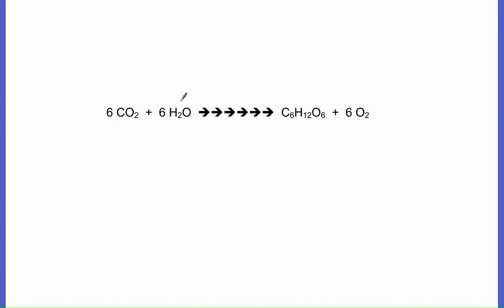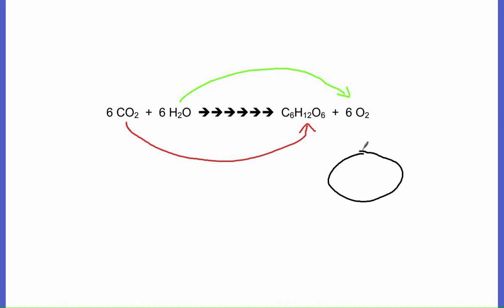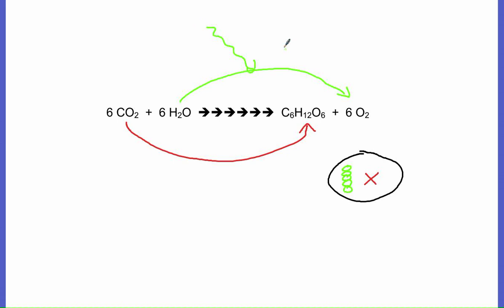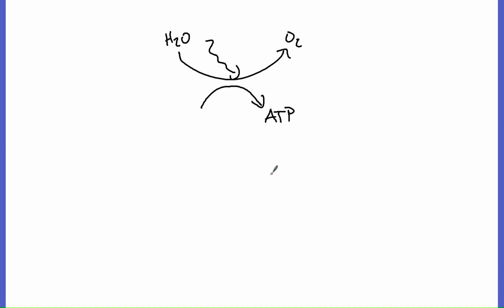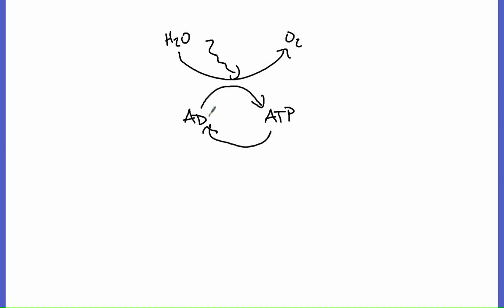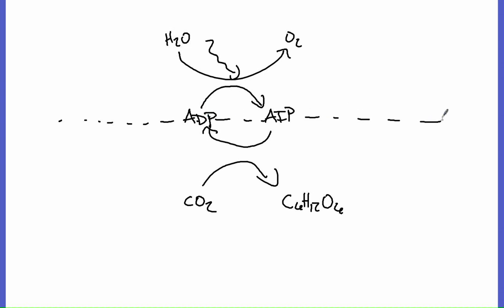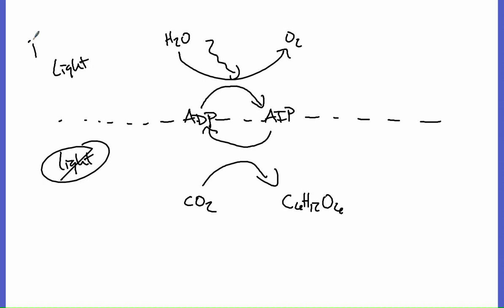4 2 photosynthesis overview